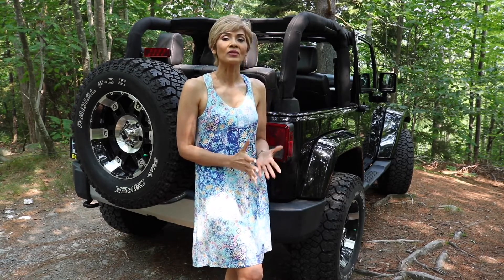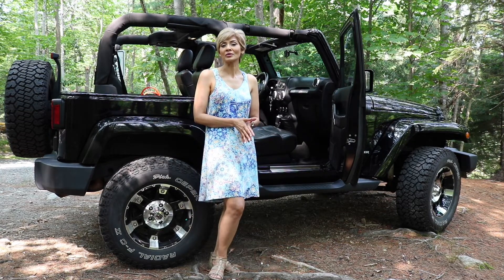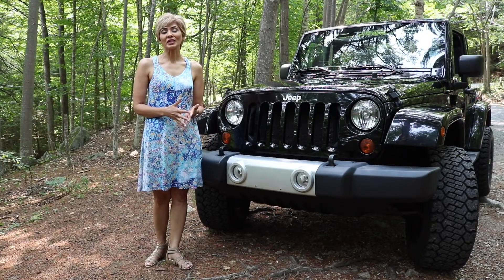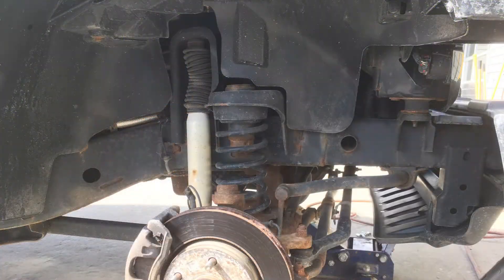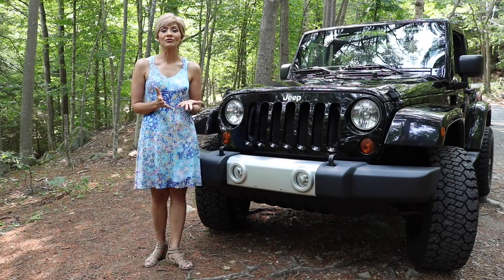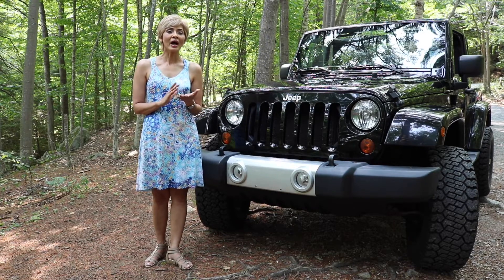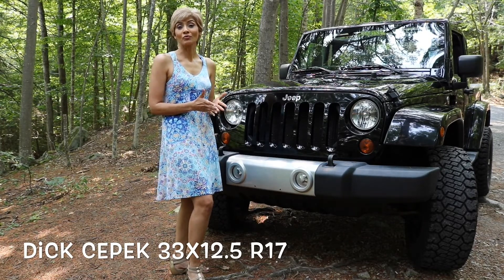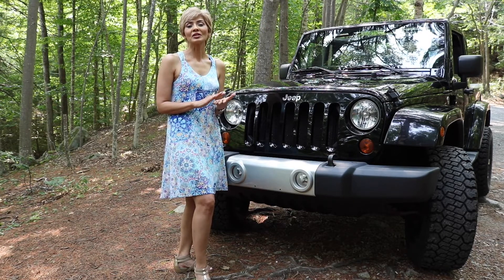My 70th Anniversary Jeep Wrangler with Modifications